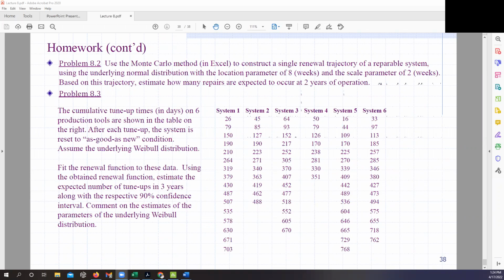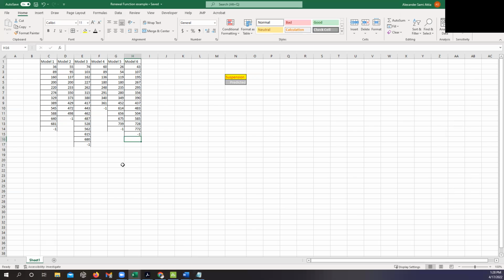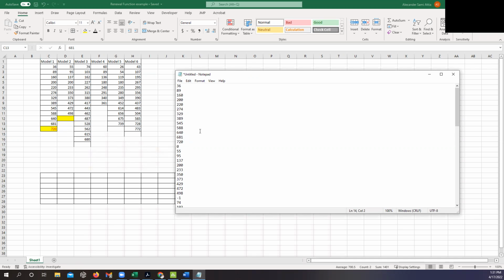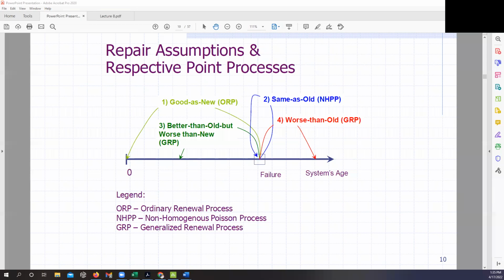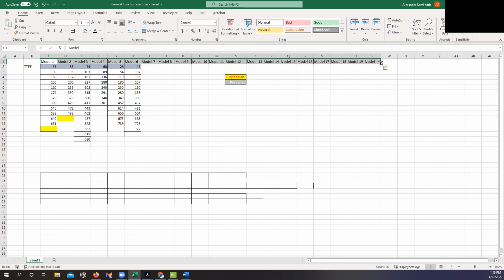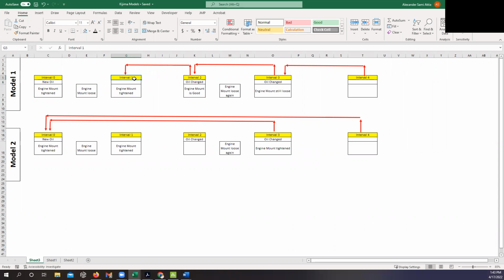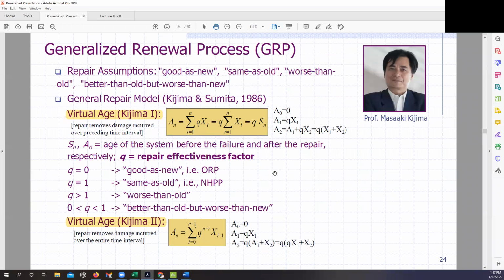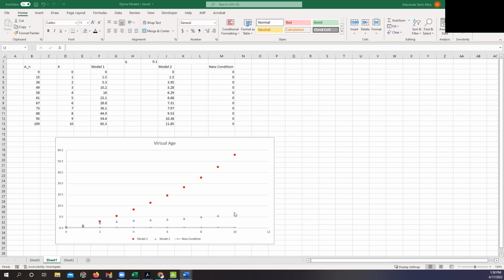ENRE640 Tutorial Video #4 - Using Renewal Function Calculator using Kijima Models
The video will cover the following points:
- How to enter the repair data and common mistakes.
- How to interpret the data (mission time, q, repair time).
- Difference between Model 1 & Model 2
- TTFF